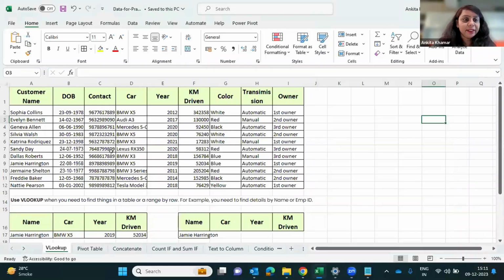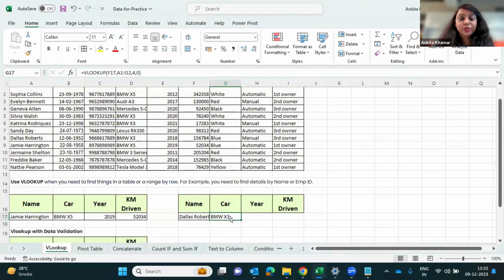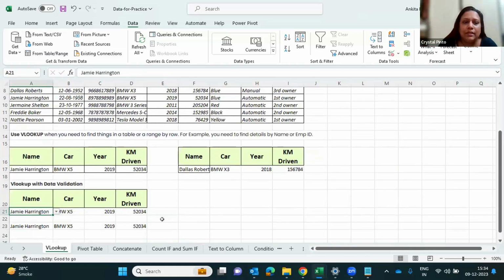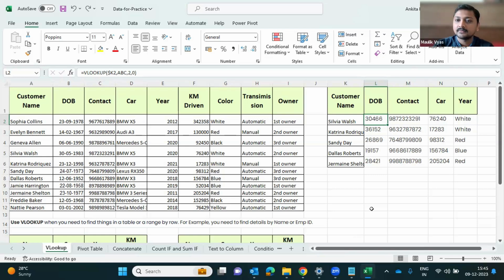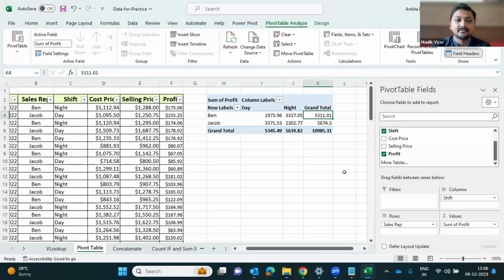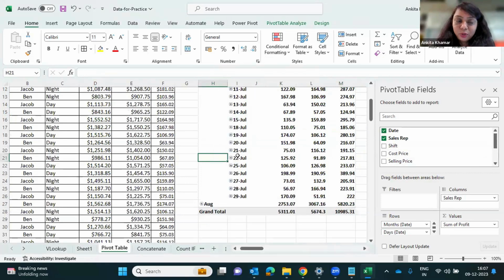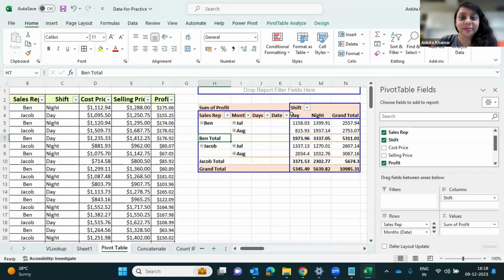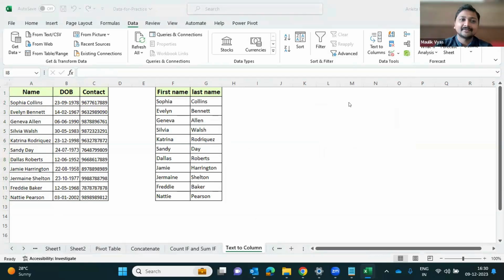MS EXCEL for EAs Pt 1 [Basics] by Ankita Khamar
EA FACTION COMMUNITY LEARNINGS Presents
MS EXCEL for EAs conducted by Ankita Khamar. This is the basics part and many EAs who participated were immensly benefitted by the training.

RATNA SREERANGAM
MAULIK VYAS
CRYSTAL PINTO